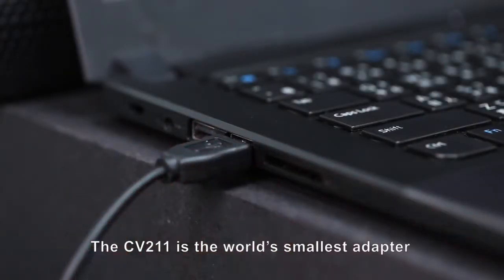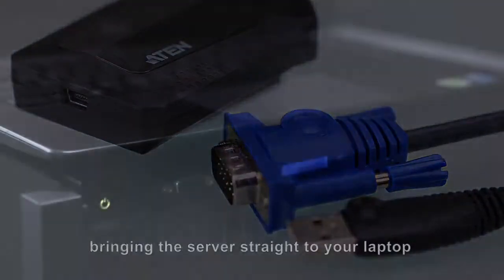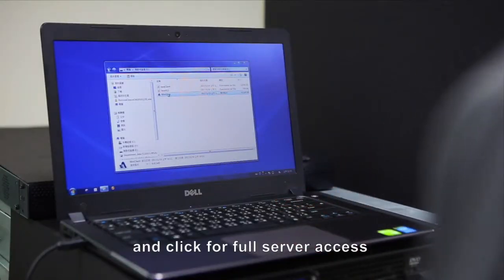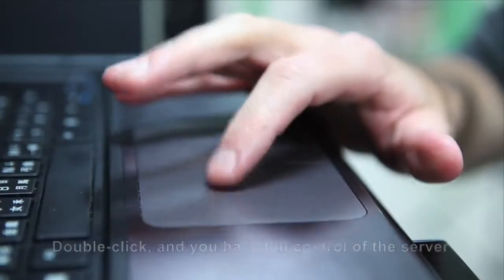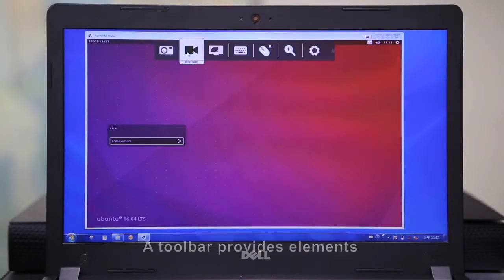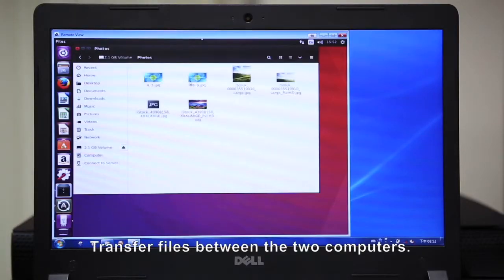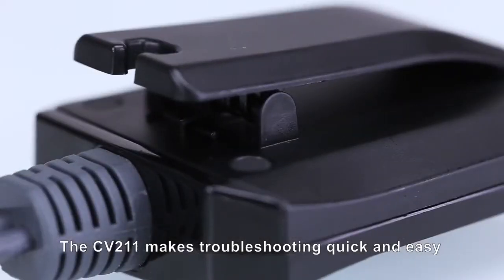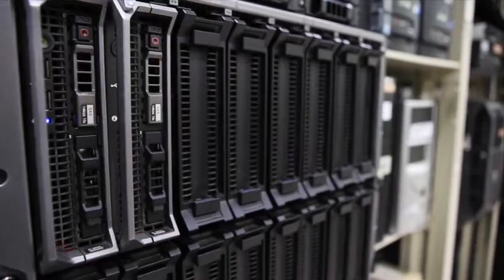Aten CV211 Portable Laptop USB Console Crash Cart Adapter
ATEN’s CV211 is a laptop USB KVM console adapter designed specifically for frustrated mobile IT managers. It is the perfect crash cart replacement that turns your laptop into a KVM console combining the functionality of a wormhole switch, capture box, external DVD-ROM, keyboard, mouse and monitor all in one compact and convenient unit. You are free to quickly and professionally diagnose and troubleshoot servers, ATMs or PoS systems with ease.